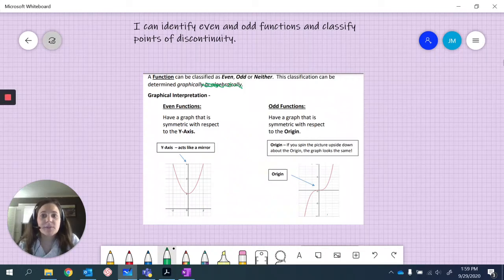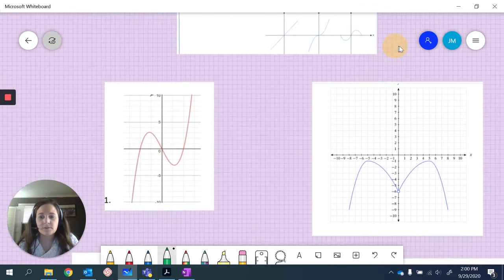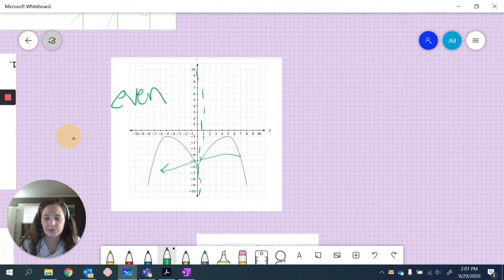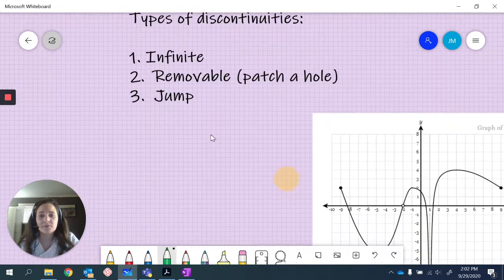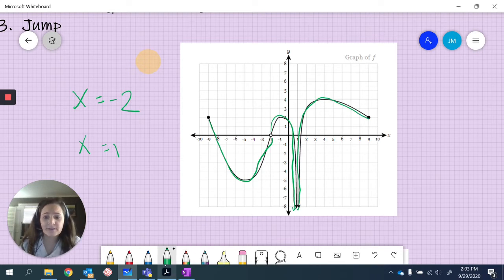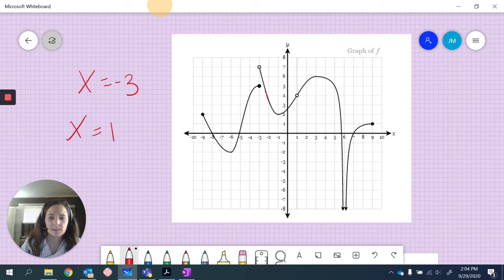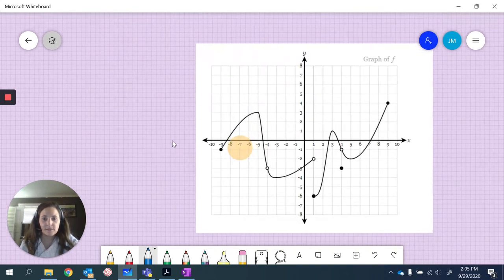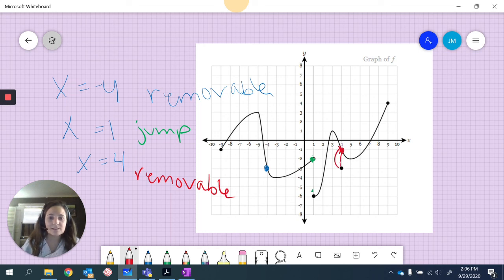9 29 Even odd and discontinuities